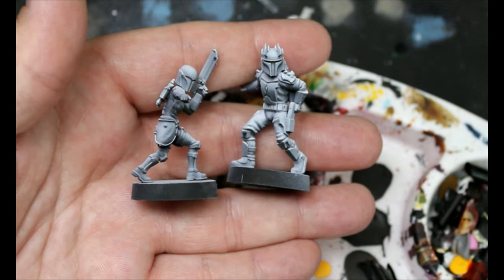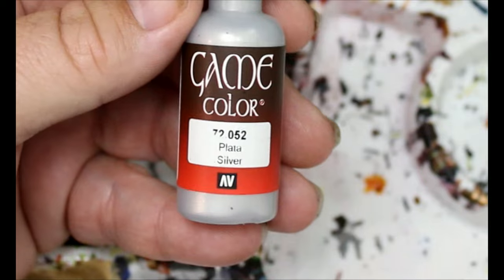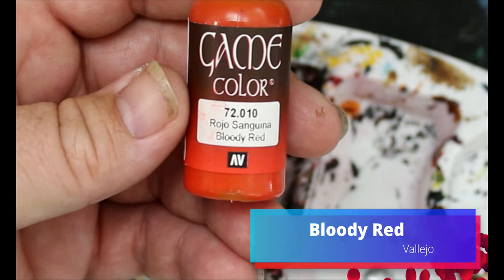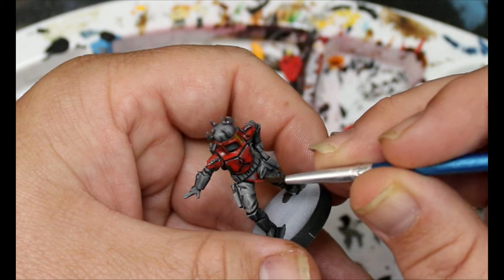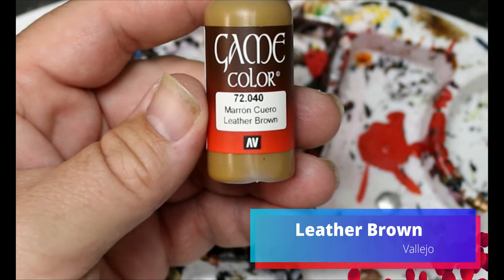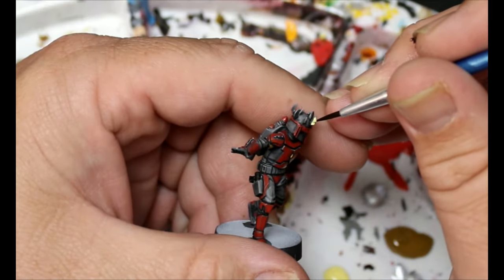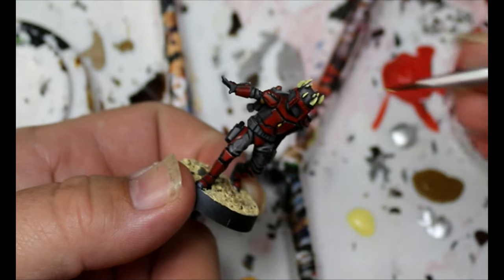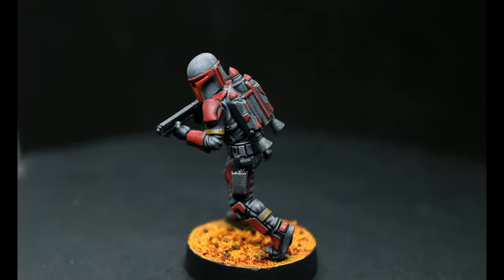Painting Star Wars Legion: Mandalorian Super Commandos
Today we will be painting the Mandalorian Super Commandos from Star Wars Legion by Atomic Mass Games.

My music is done by the incredibly talented Jon Brett, check him out here!